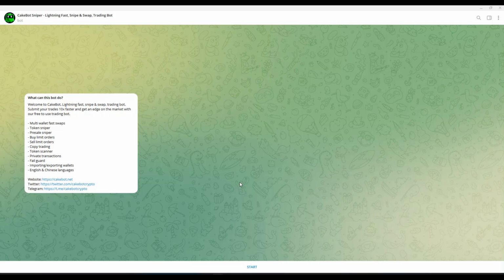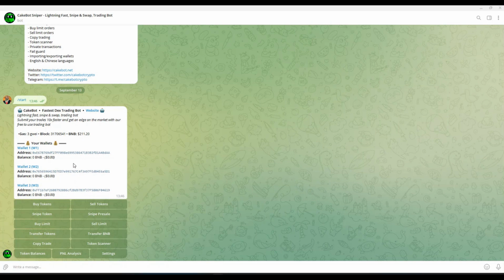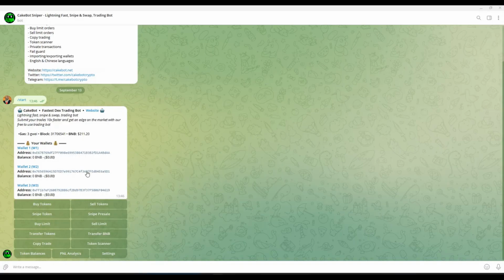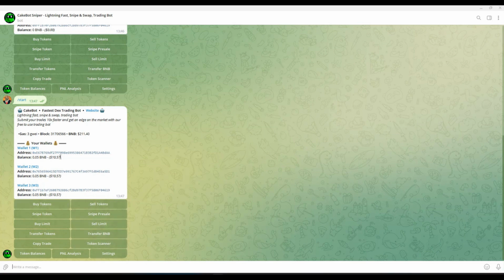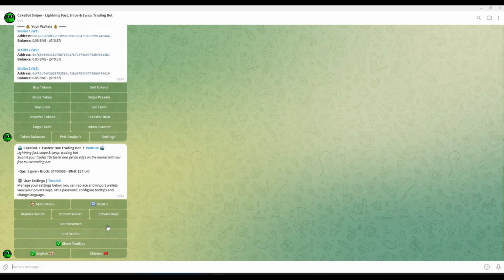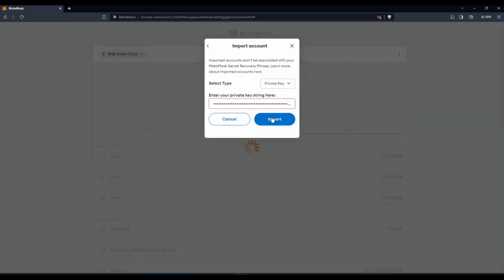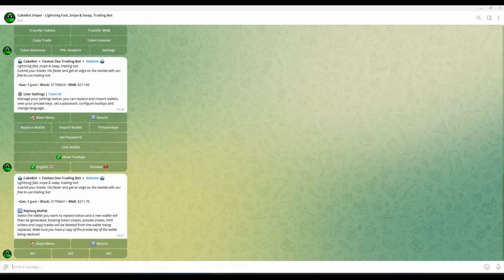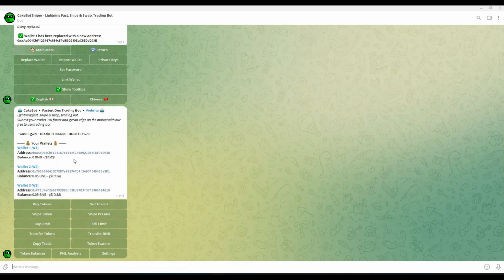Tutorial #1: Getting Started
Welcome to CakeBot. In this video we give an overview on creating your CakeBot account and setting up wallets.

Lightning fast, snipe & swap, trading bot. Submit your trades 10x faster and get an edge on the market with our free to use trading bot.

TRADE NOW:

- Multi wallet fast swaps
- Token sniper
- Presale sniper
- Buy limit orders
- Sell limit orders
- Copy trading
- Token scanner
- Private transactions
- Fail guard
- Importing/exporting wallets
- English & Chinese languages